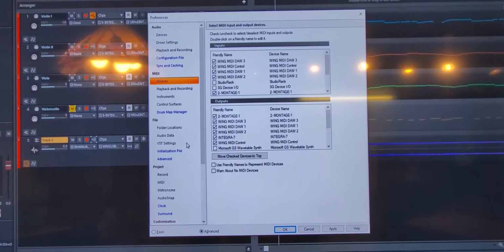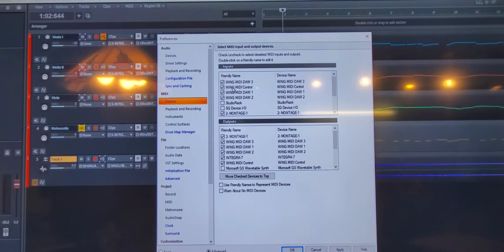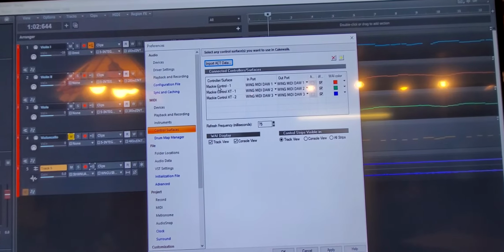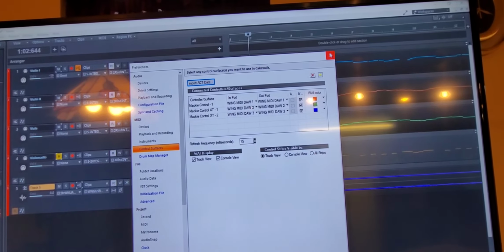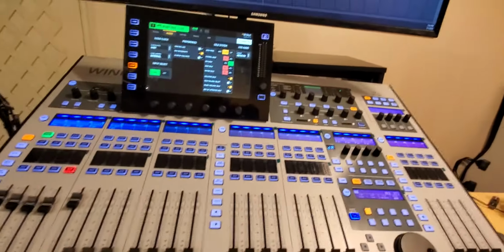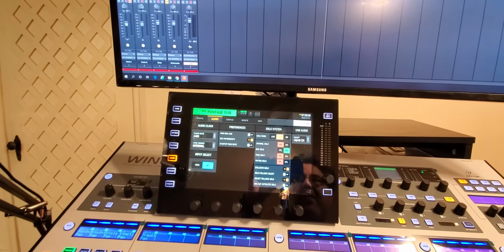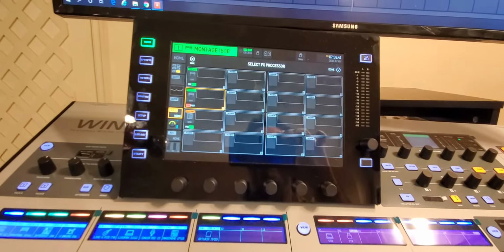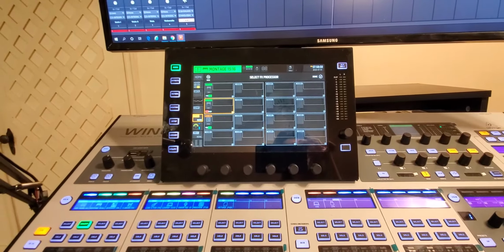Full DAW control Behringer Wing with Cakewalk (Sort of)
Here is another video that documents my adventures with Cakewalk and the Behringer Wing. Please let me restate that I am a hobbyist, not a pro! My goal here is to maybe help others and in return learn some great tips from my fellow musicians out there.

Also a big huge thank you for Behringer for all your hard work developing the new firmware. We would love to see a detailed manual as well as some how to videos from you.